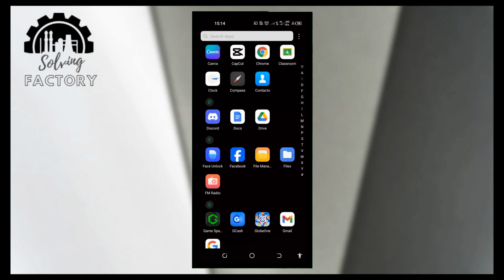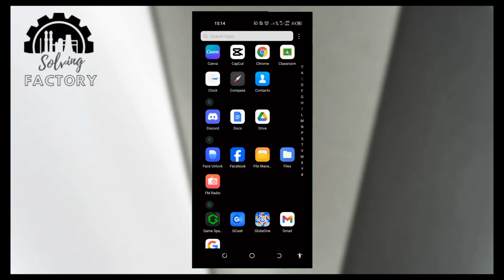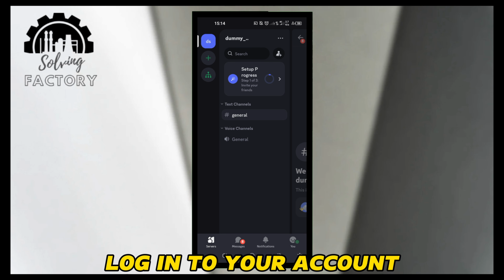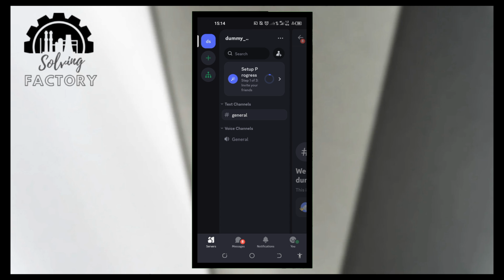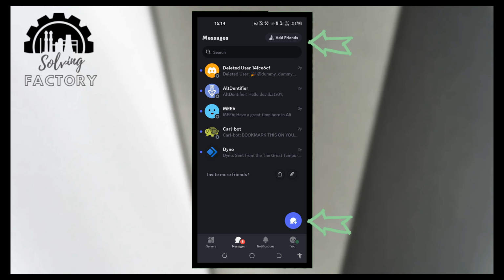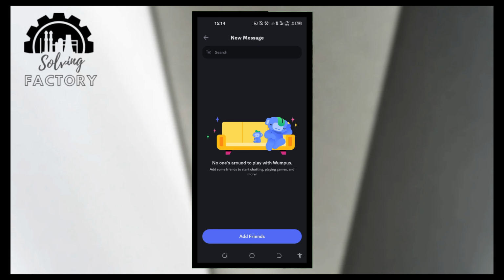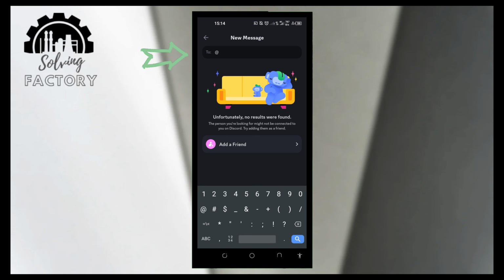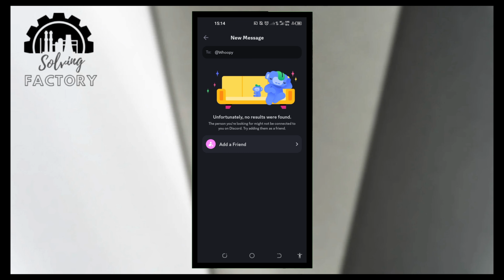How To Make A Group Chat On Discord